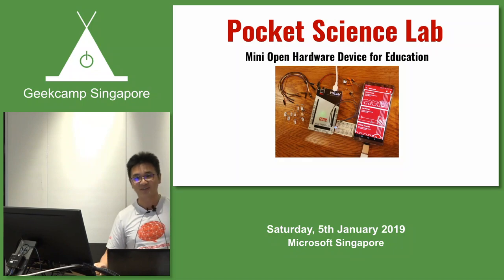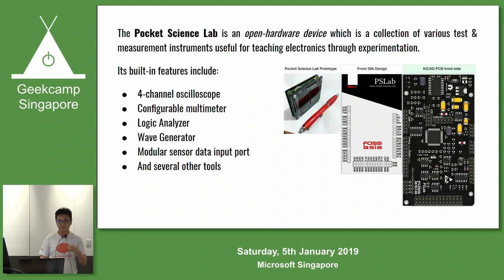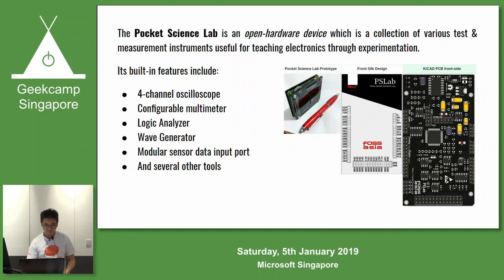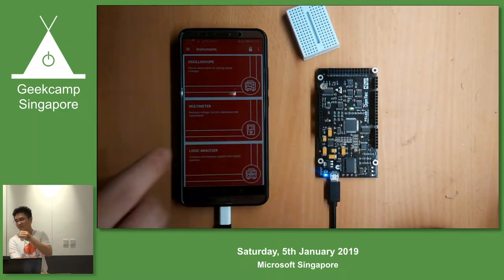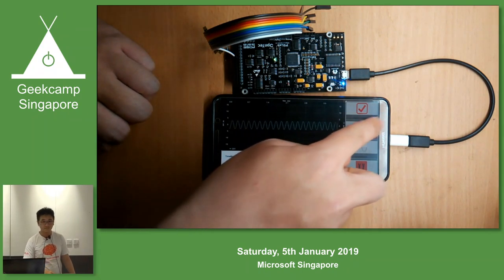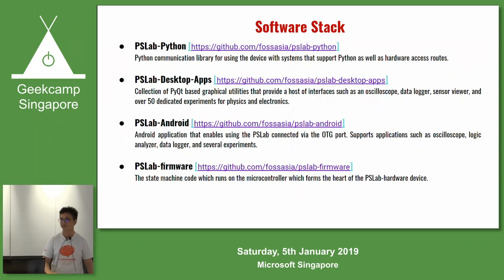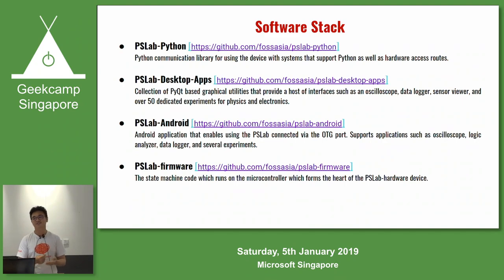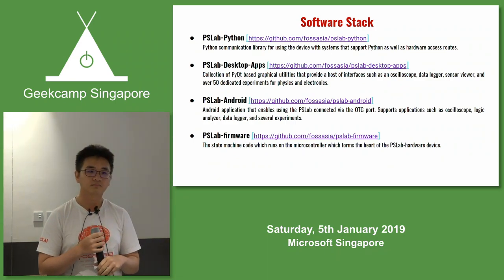Pocket Science Lab - An Open Source Hardware for Electronics Teaching & Learning - GeekCampSG 2019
Speaker: Wai Gie

Pocket Science Lab (PSLab) is an Open Source hardware device (open on all layers) that can be used for experiments by teachers, students and citizen scientists to learn and teach electronics. The hardware comes with a firmware, desktop app, android app - all open source. This tiny pocket lab provides an array of sensors for doing science and engineering experiments. It comes with functions of numerous measurement devices including an oscilloscope, a waveform generator, a frequency counter, a programmable voltage, current source and as a data logger. During this session, Wai Gie will speak about the project development and current use cases of the device through a short demo.